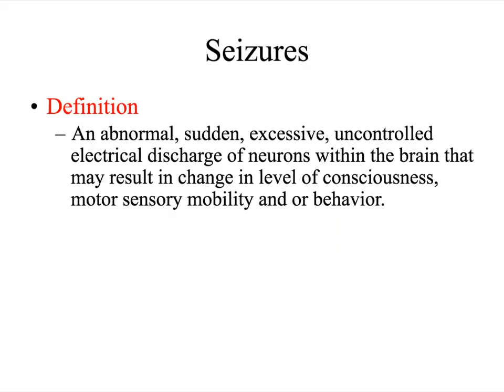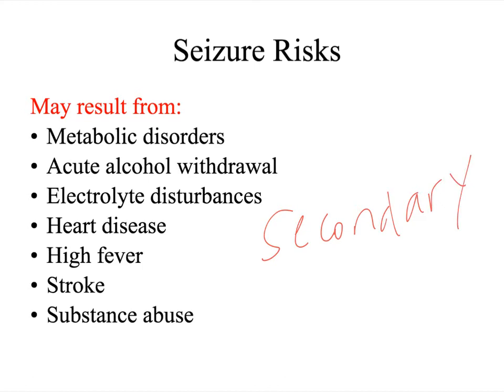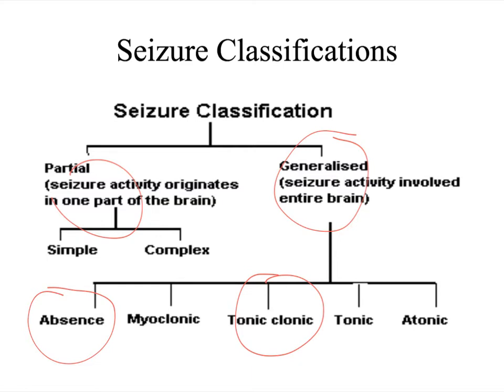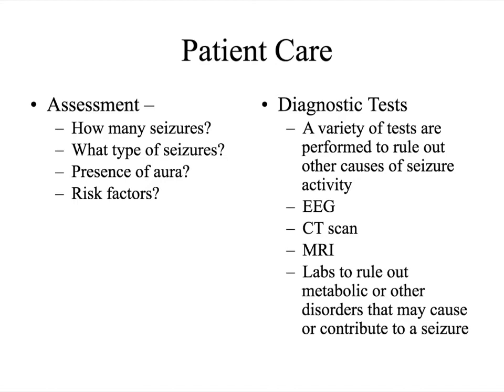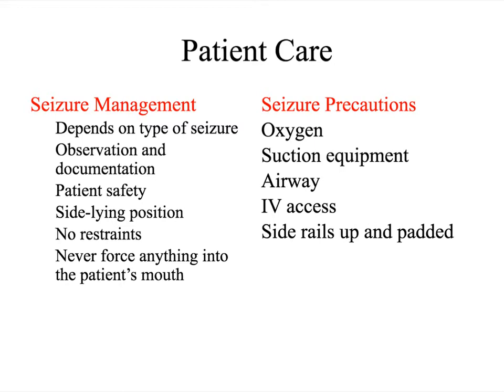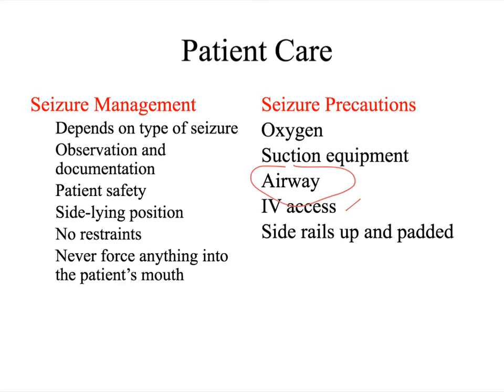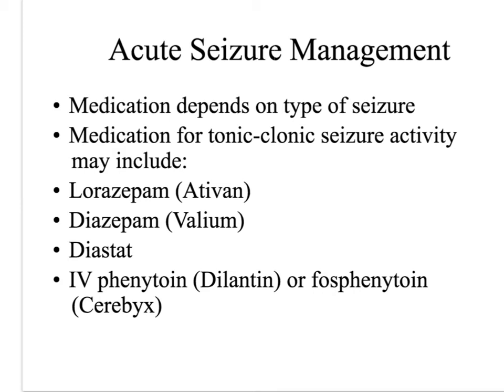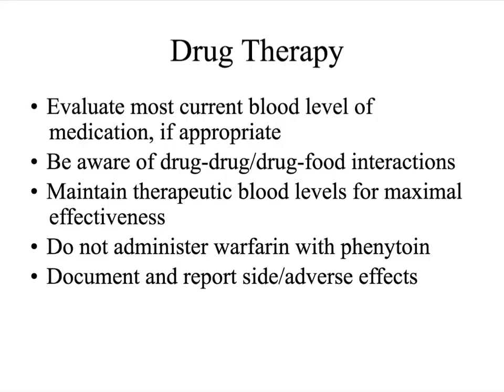Module 7 Seizures Fall 2016